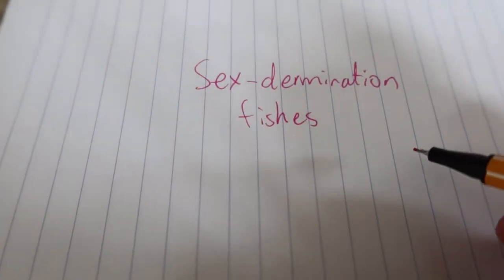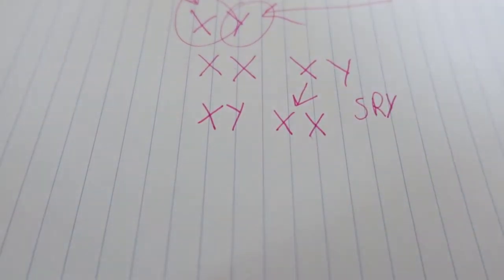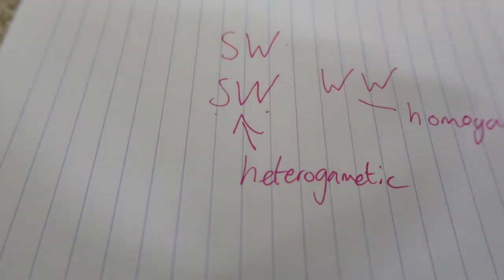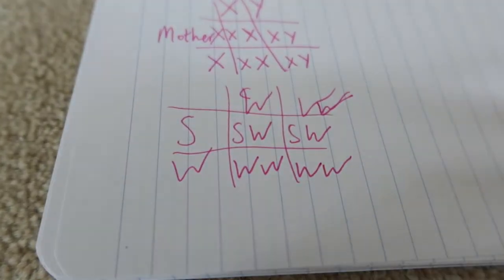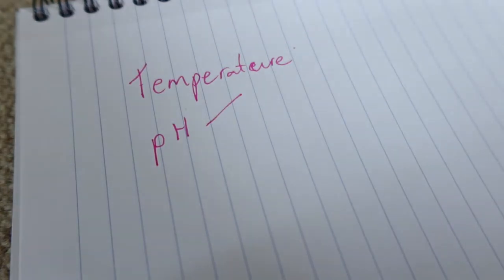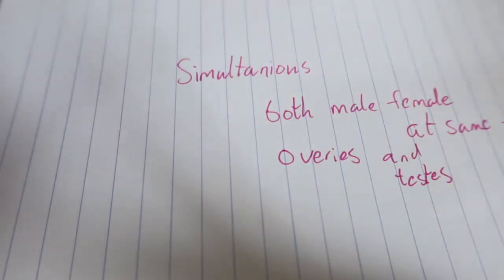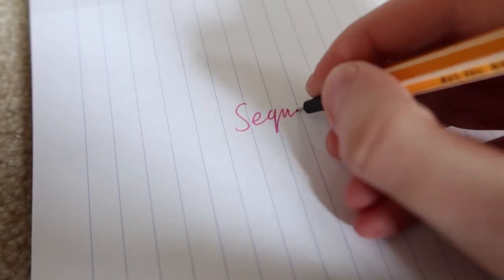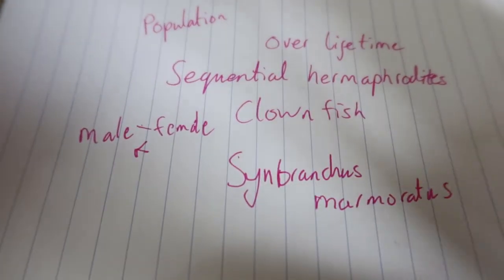Sex determination in aquarium fishes: How fishes become male or female.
How the chromosomes or environment influence the sex of fishes within the aquarium or fish tanks. This applies to freshwater tropical fishes, tropical marine and any fishes. Sex determination is how a species might become male or female. Hermaphroditism is mentioned where fishes might change sex seen in eels, clown fishes etc.